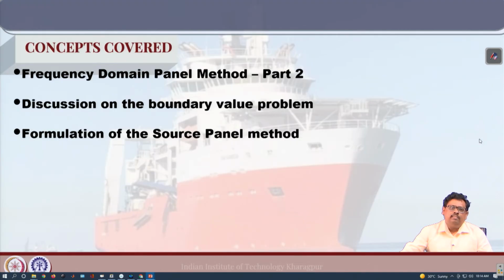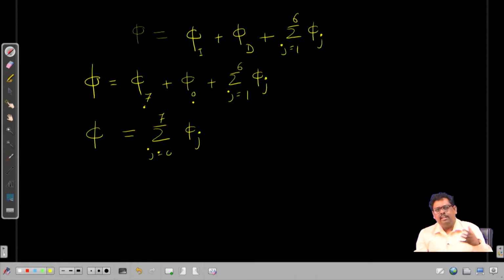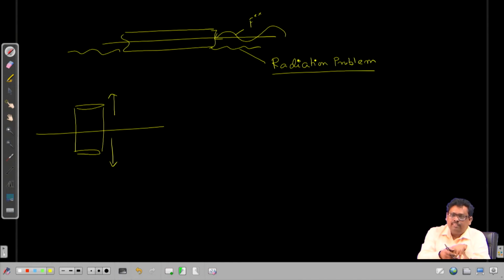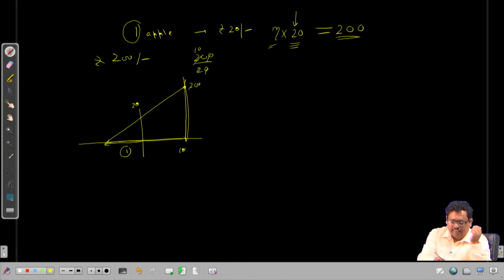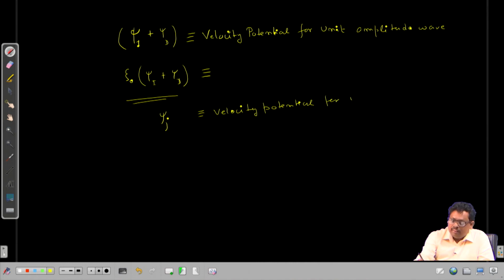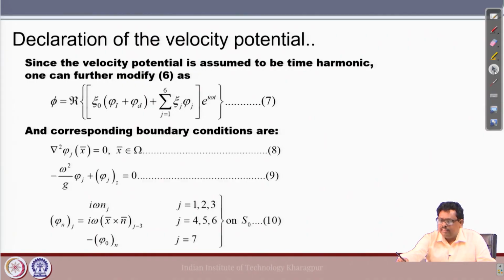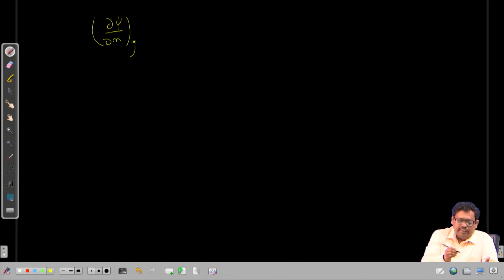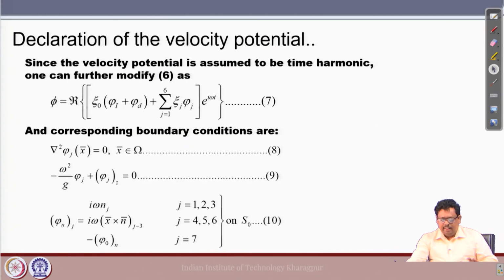Lecture 22: Frequency Domain Panel Method (Contd.)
Frequency Domain Panel Method – Part 2,
Discussion on the boundary value problem,
Formulation of the Source Panel method